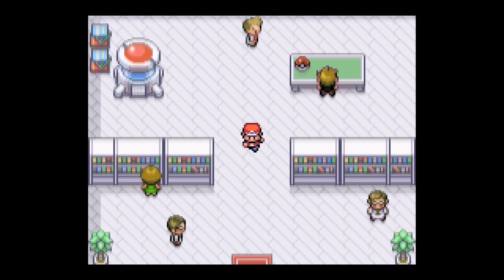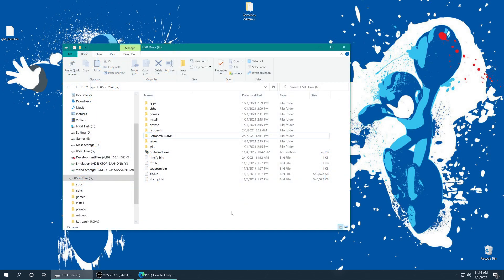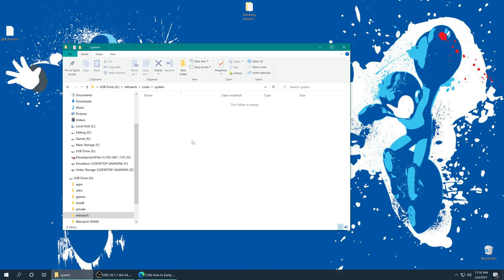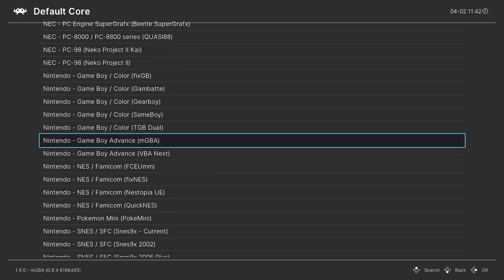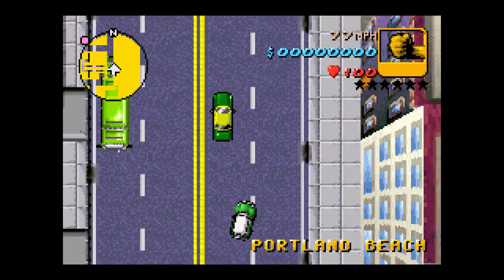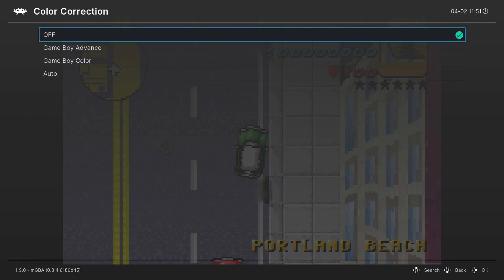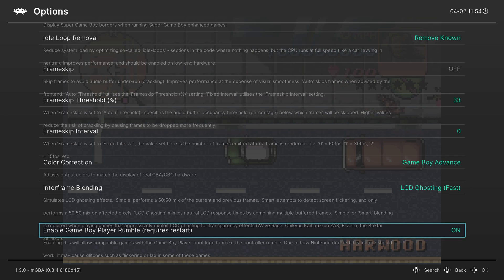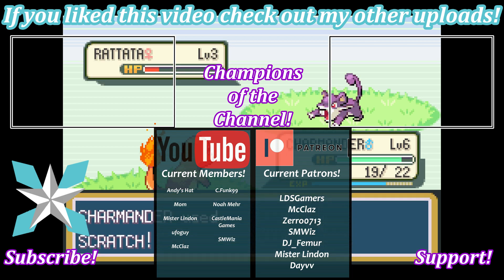[Wii U] Retroarch GBA Emulation Setup Guide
Want to backup your physical GBA games or BIOS files? Check out this guide to see how to do so!

This video is a continuation of my Wii U install video. Refer back to this video for initial Retroarch settings and installation.

The GBA is my all-time favorite handheld with its amazing library of games! When GBA games came to the Wii U Virtual Console I was ecstatic, to say the least. While a good number of my favorite GBA titles made it onto the Wii U, not all of the amazing games in its library made the cut. Thanks to Retroarch we can easily add any GBA game we want to our Wii U system and experience them on the big screen, or Gamepad if you do desire! In this video, I will show you the process of getting GBA games emulated on your Wii U through Retroarch.

0:00 - Purpose
0:10 - Intro
1:11 - Placing GBA Games On Wii U SD Card
2:11 - Optional GBA BIOS Setup
3:44 - Boot Retroarch On Wii U
4:13 - Loading GBA Games
4:51 - Making A GBA Games Playlist
5:50 - Playing GBA Games
7:07 - Core Options Explained
10:44 - Saving Game Or Core Overrides
11:16 - Outro/Support

LDSGamers, McClaz, Zerro0713, SMWiz, DJ_Femur, Dayvv, and Mister Lindon!

GBA Retroarch WiiU Tutorial